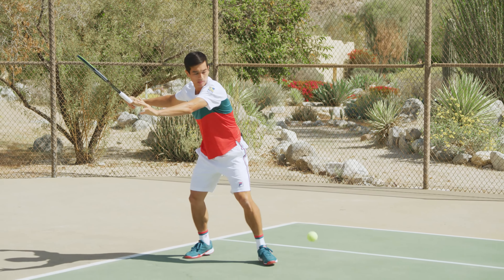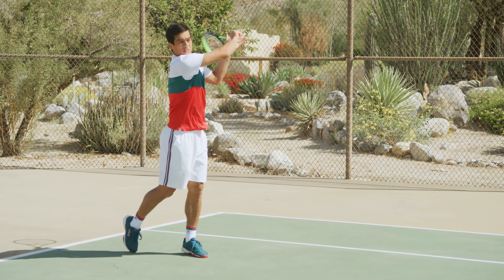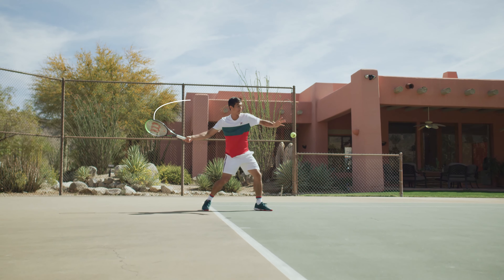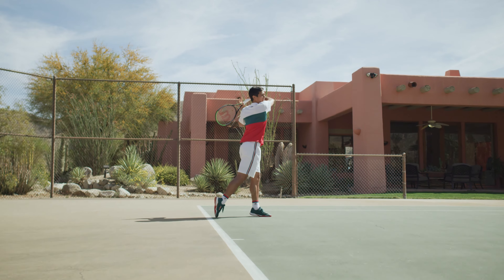Mackenzie McDonald: Flat Forehand | TopCourt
"I'm going to show you how to hit my flat forehand"